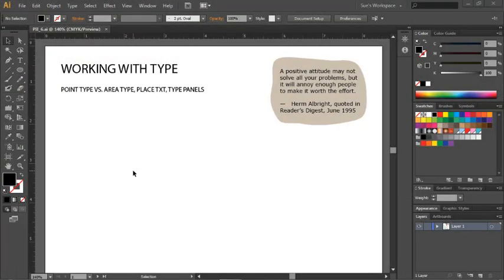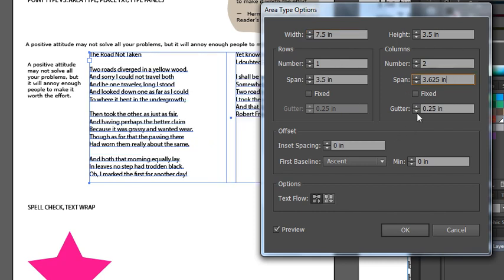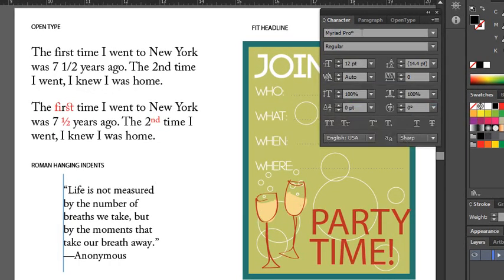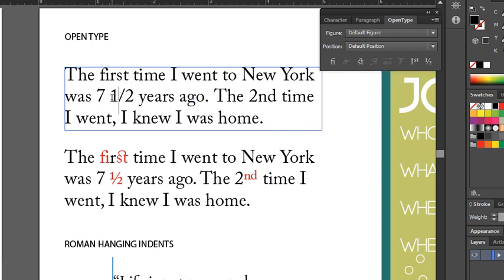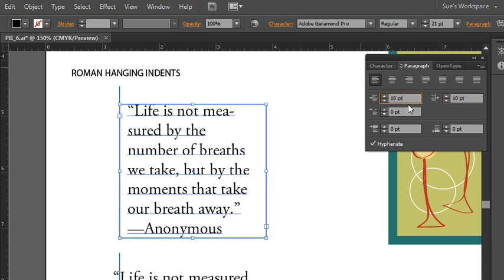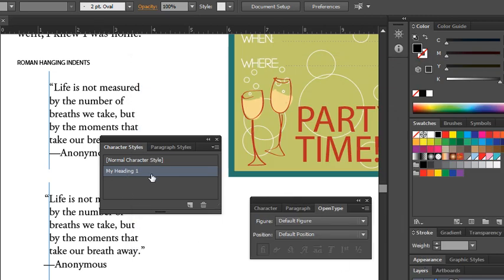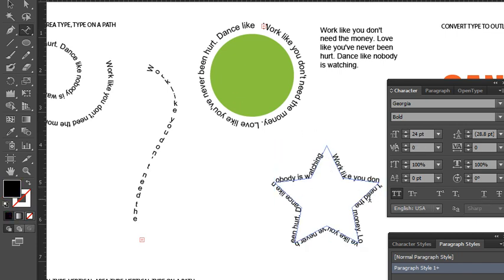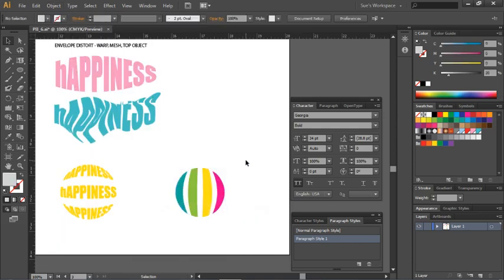Working with Type [ Adobe Illustrator ]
In this Video you can Learn About Point Type vs Area Type,Place Text and type Panels.